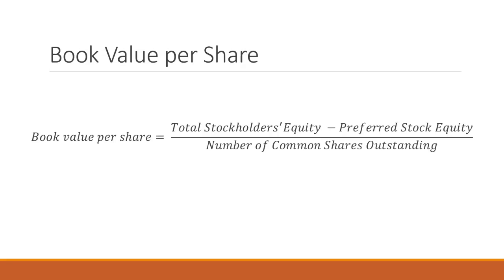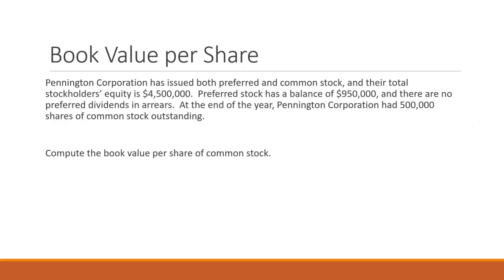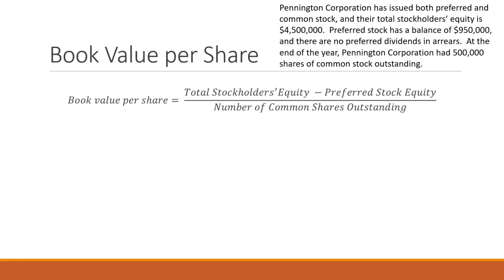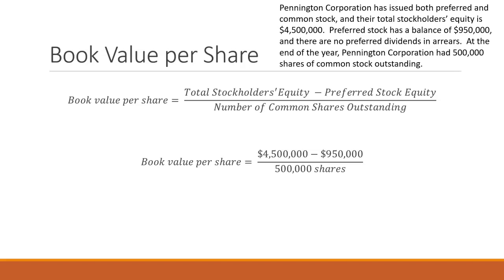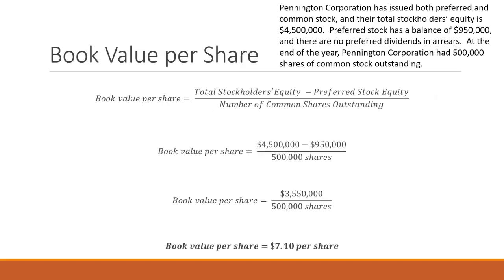How to Calculate the Book Value per Share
Reviewing the steps and the formula needed to calculate the book value per share.